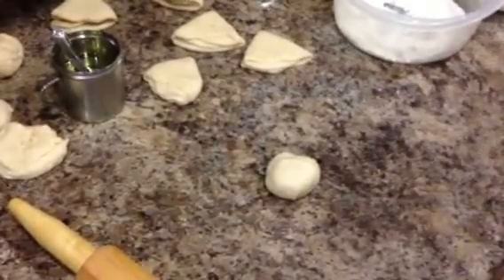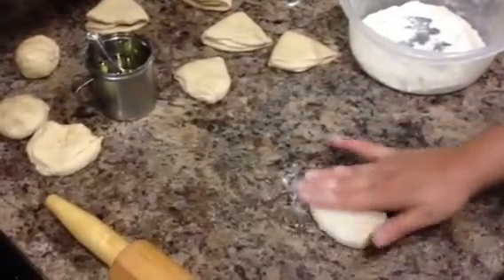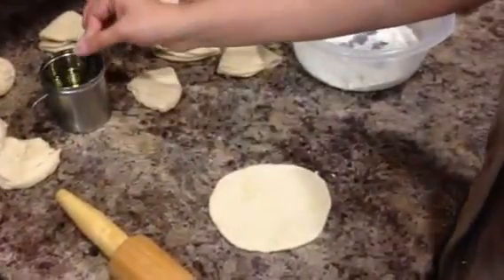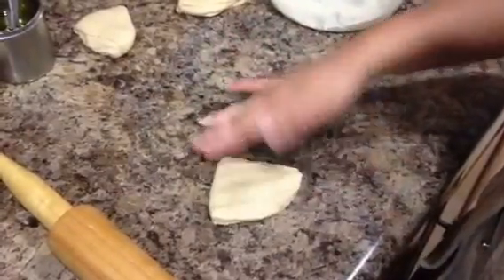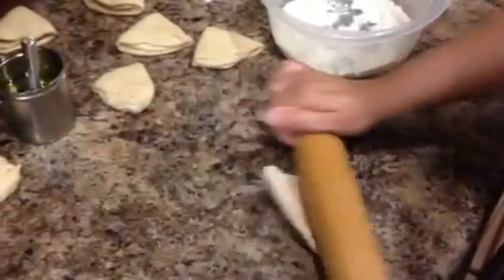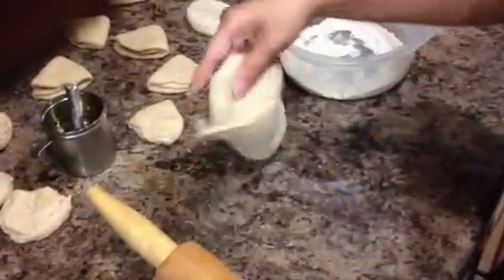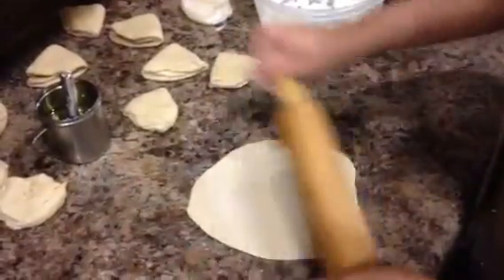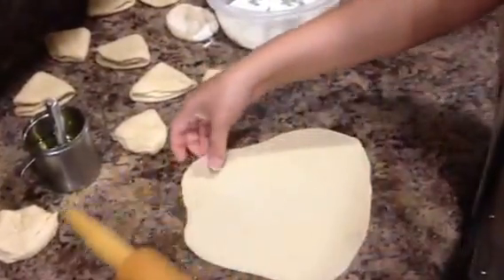How to make the most soft layered chapatis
Tutorial video - How to make the most soft chapatis at home. Use whole wheat flour or chapati flour that is available at any Indian store